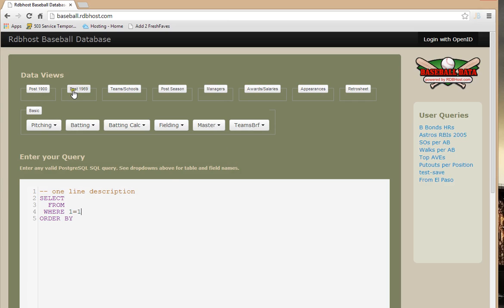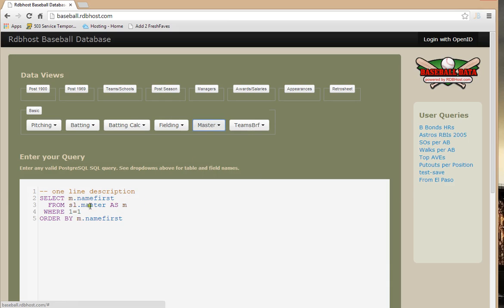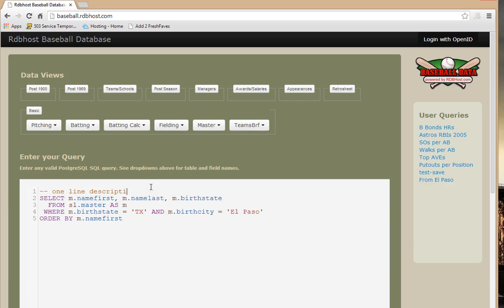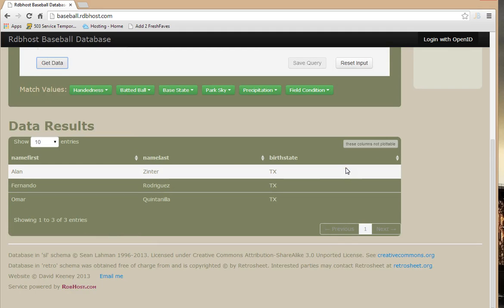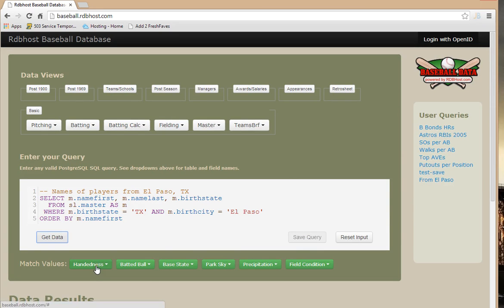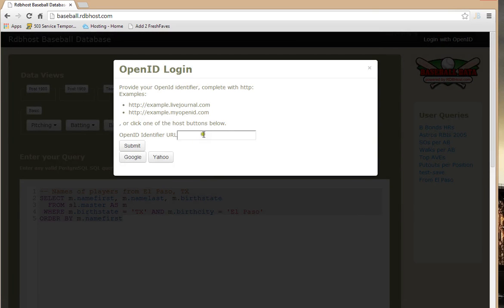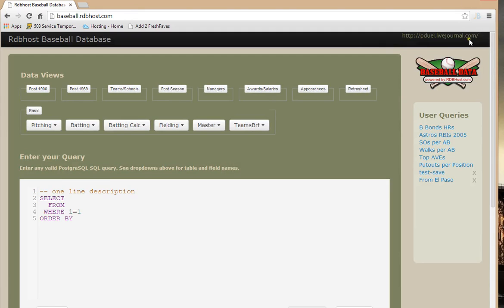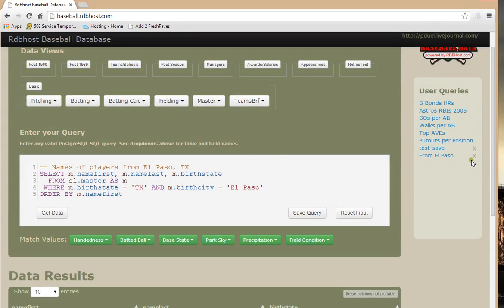Rdbhost Baseball Database Introduction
Introduction on how to query ML baseball statistics on Baseball.rdbhost.com.